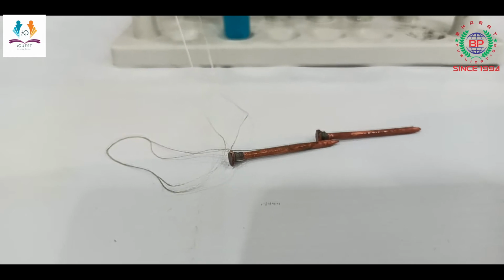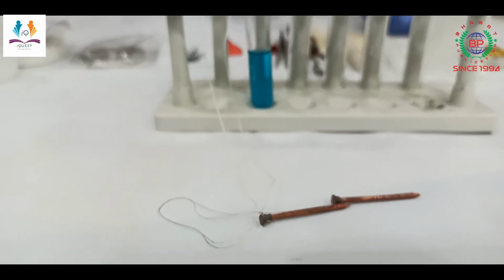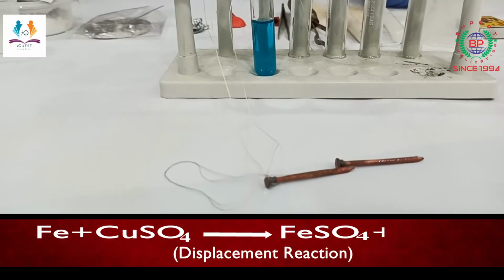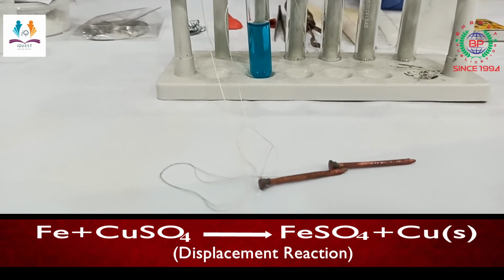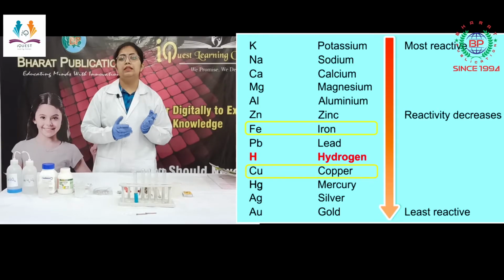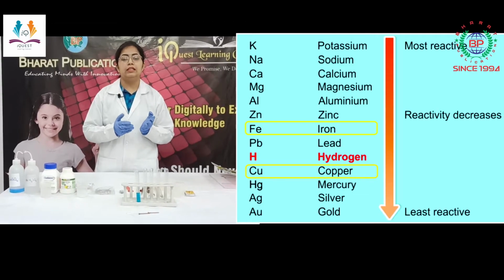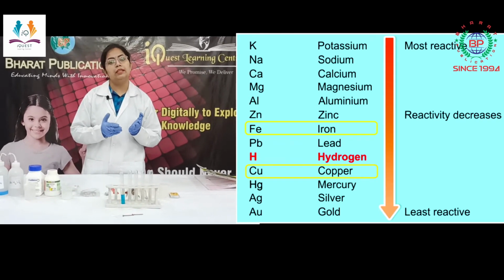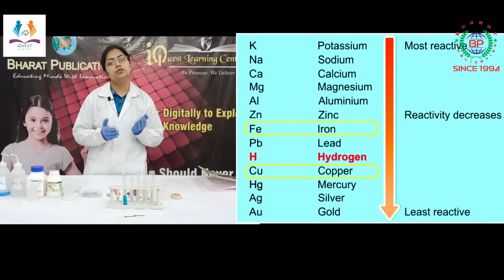Chemistry Practical# Performing some reactions & classifying them as physical or chemical change.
Science Practical (activity)# Chemistry Class-8-10 # Performing some reactions & classifying them as physical or chemical change.
Class-9 Performing some reactions & classifying them as physical or chemical change.
a) Iron nail and copper sulphate solution
b) Burning of Magnesium ribbon in the air.
c) Action of dilute H2SO4 with Zinc.
d) Heating of Lead nitrate.
e) Reaction between Na2SO4 Solution and BaCl2.
This Activity/Experiment is useful for CBSE, ICSE, and IGCSE Boards students. That's the NCERT Based activity especially for 9th class students.